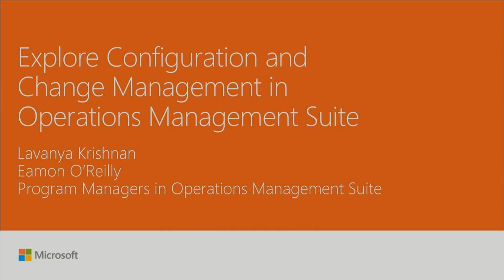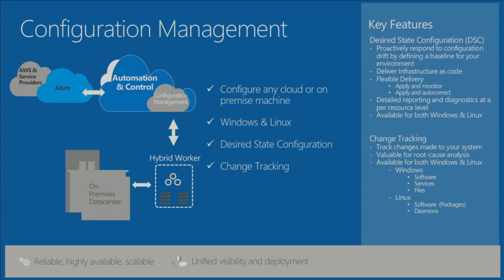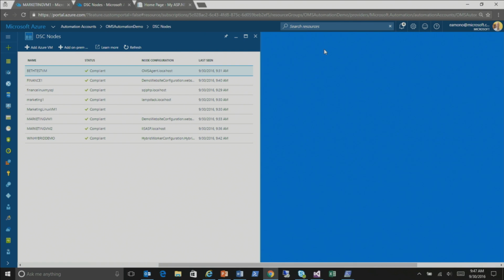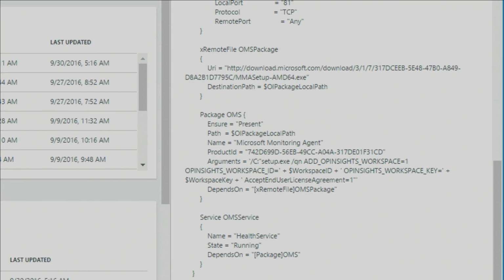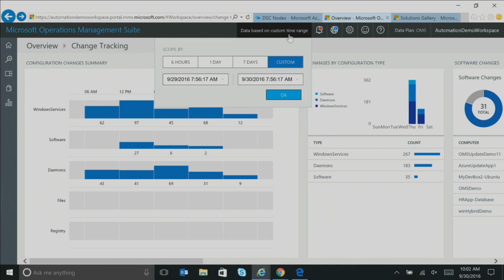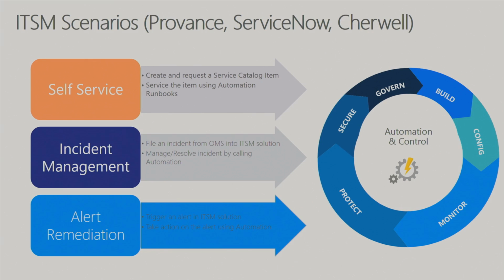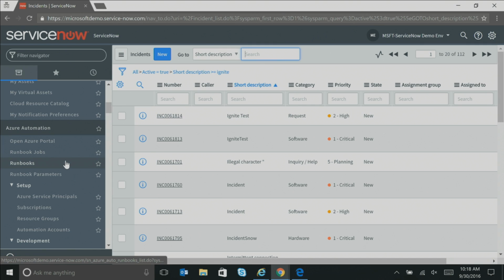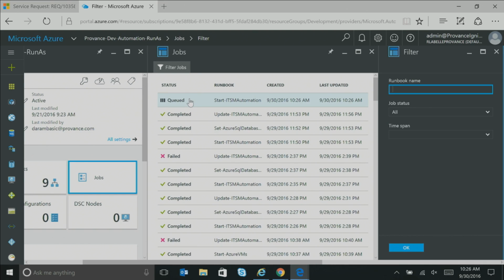Microsoft Ignite 2016 Explore configuration and change management in Operations Management Suite